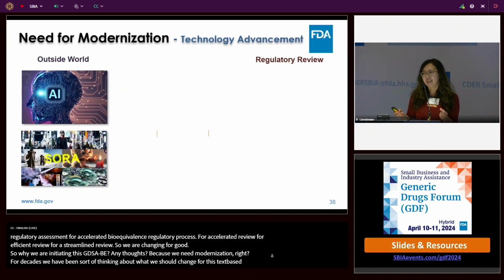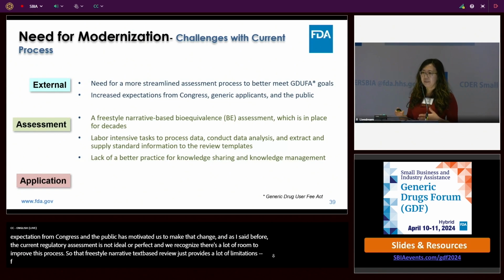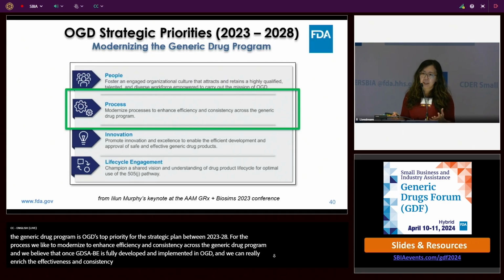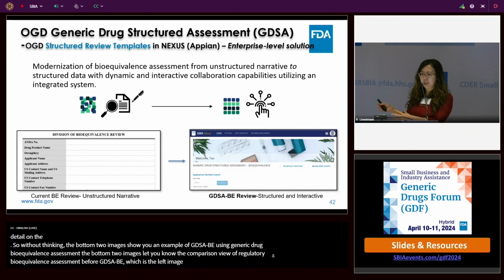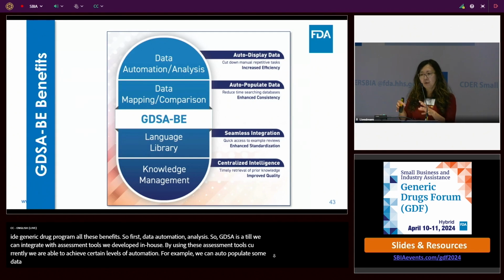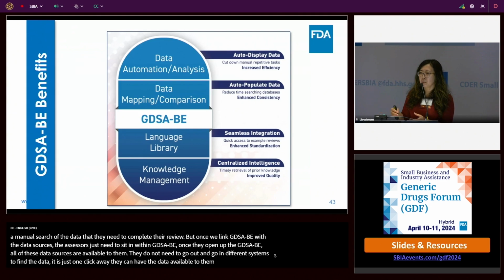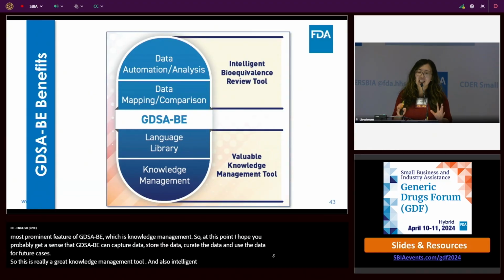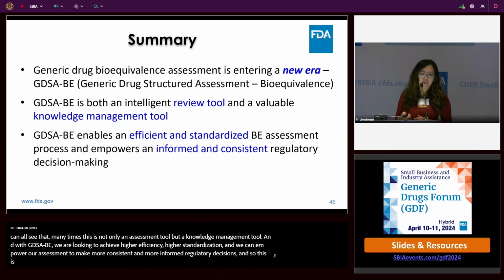GDF 2024 | D2S02 - GDSA-BE: Modernizing Bioequivalence Assessment for Abbreviated New Drug...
This presentation explored the Generic Drug Science and Accessibility-Bioequivalence (GDSA-BE) initiative and its role in modernizing bioequivalence assessment for Abbreviated New Drug Applications. The session outlined how this program advances scientific approaches and improves accessibility in generic drug development through updated bioequivalence evaluation methods.

Timestamps

02:25 – Need for Modernization -Technology Advancement

05:44 – OGD Strategic Priorities (2023 – 2028)

07:00 – OGD Generic Drug Structured Assessment (GDSA)

15:11 – Summary

Speaker:

Tao Bai, PhD
Senior Advisor
Office of Bioequivalence Immediate Office (OBIO)